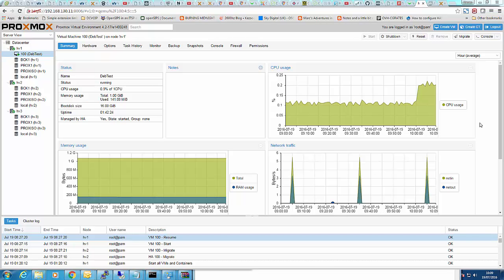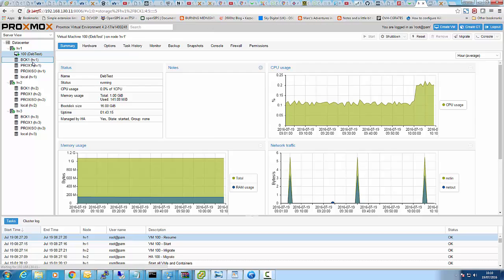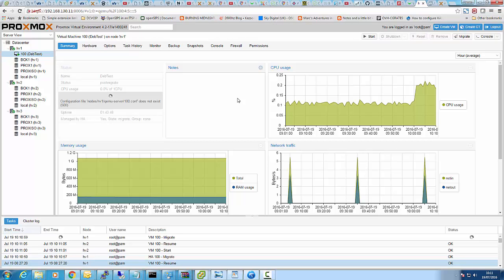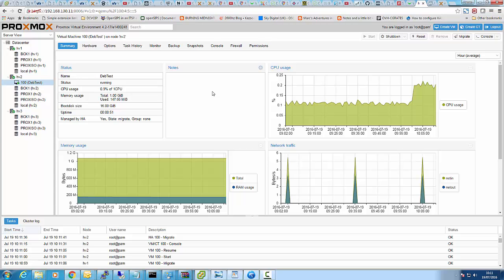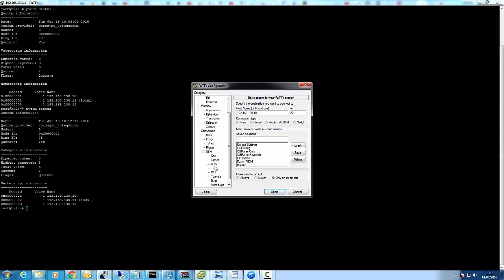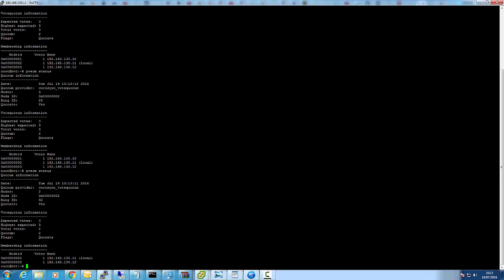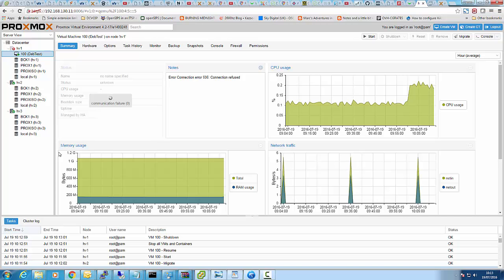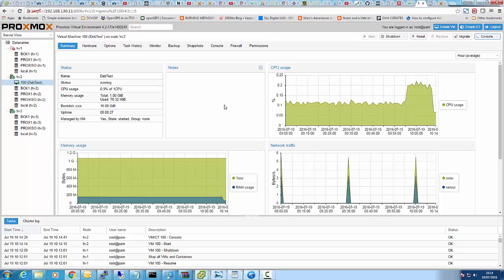Proxmox Cluster at OVH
A Highly Available Proxmox cluster at OVH using their VRack and accessing the cluster via the free VPN that OVH provides for the VRack.